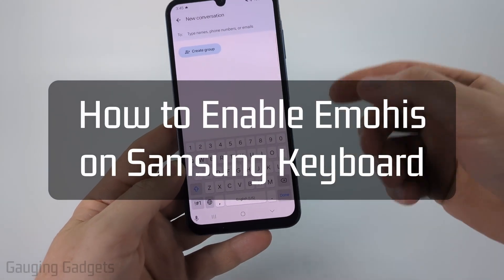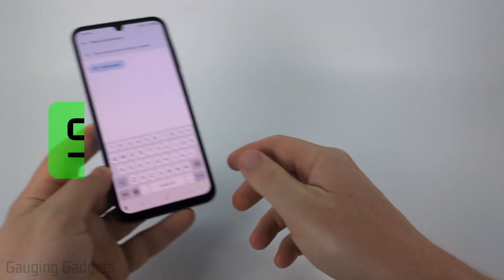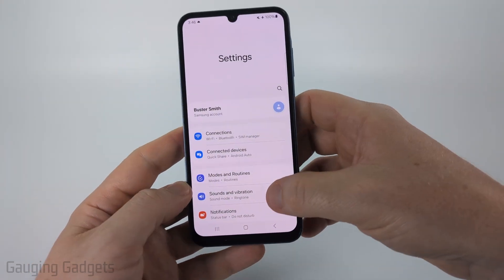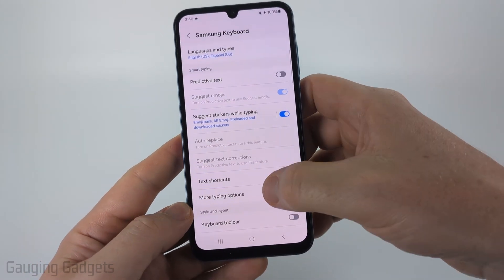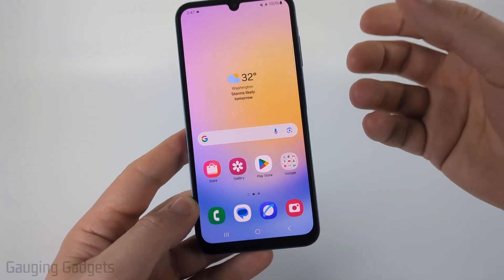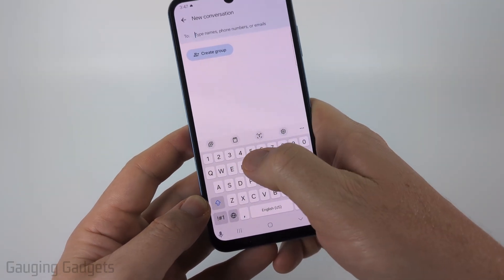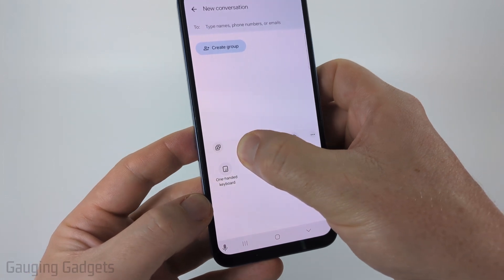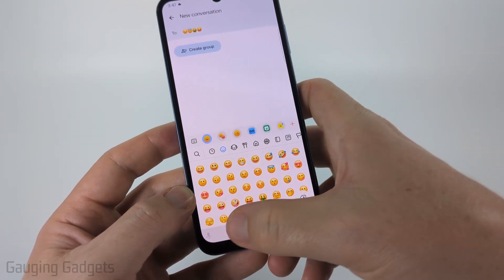How to Enable Emojis on Samsung Keyboard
How to Enable Emojis on Samsung Keyboard? Easily add emojis to your texts and messages using your Samsung Galaxy phone’s built-in keyboard. In this tutorial, I’ll show you step-by-step how to access and enable emojis on the Samsung Keyboard, including tips for finding and using emoji shortcuts. This means you’ll be able to quickly express yourself with fun emojis in any app, making your conversations more colorful and engaging.